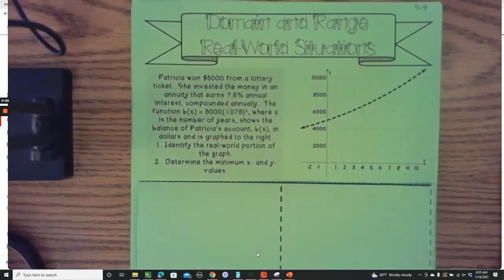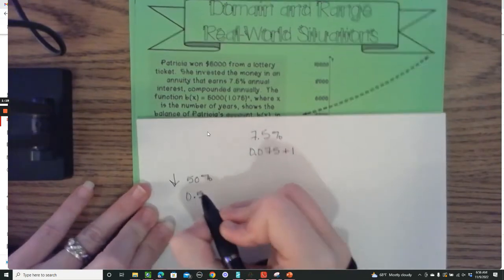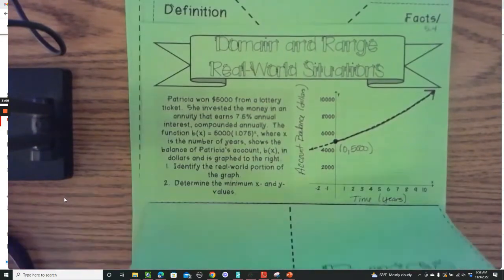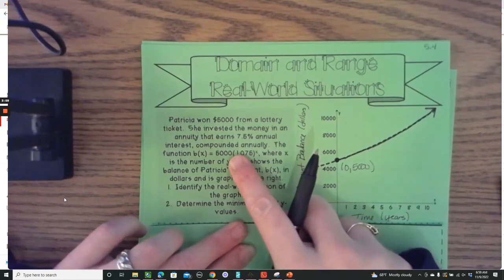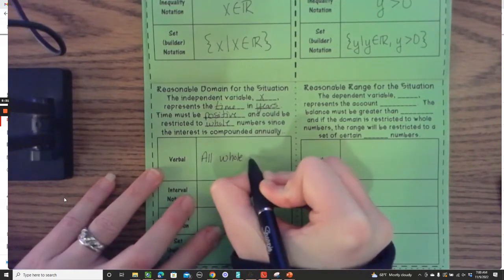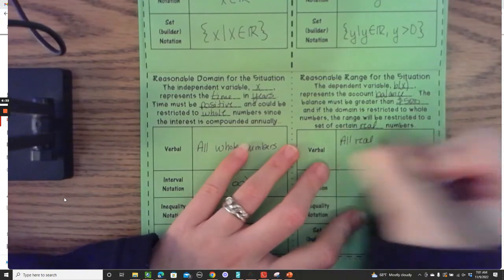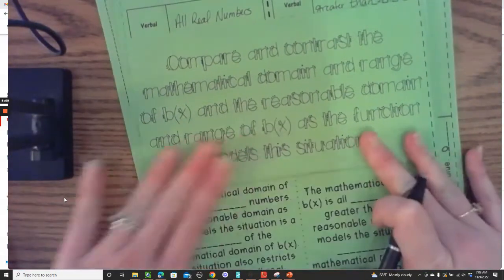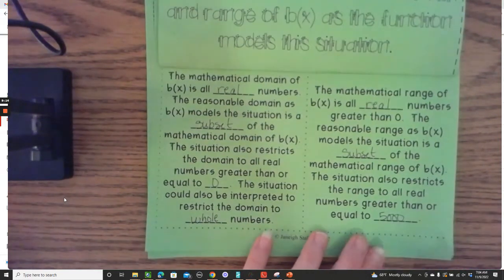5.4 Domain and Range of Real World Situations - Exponential Functions